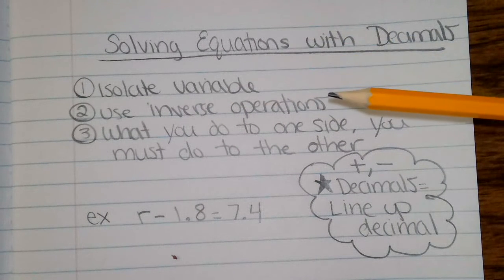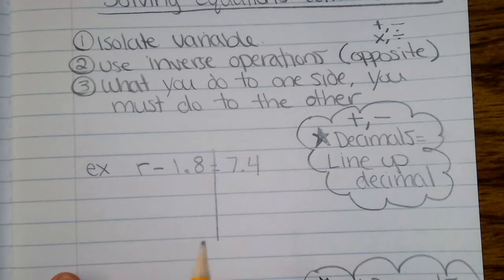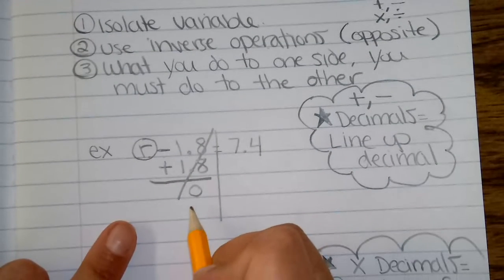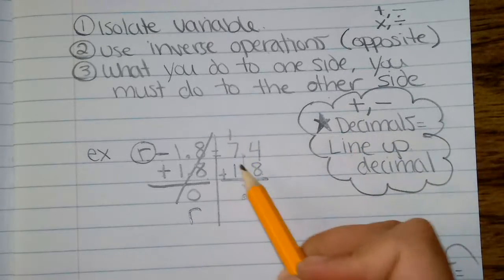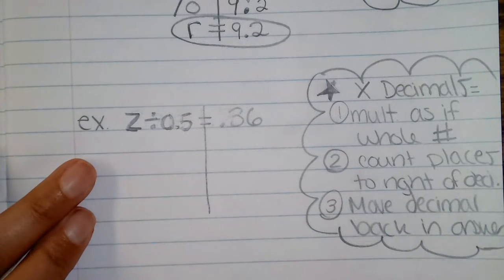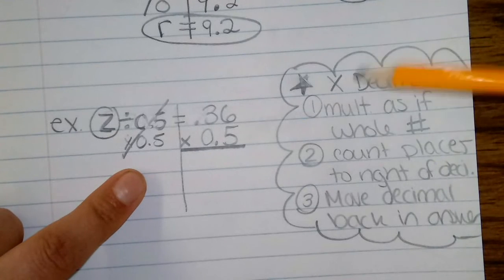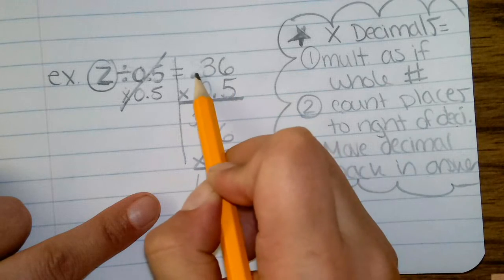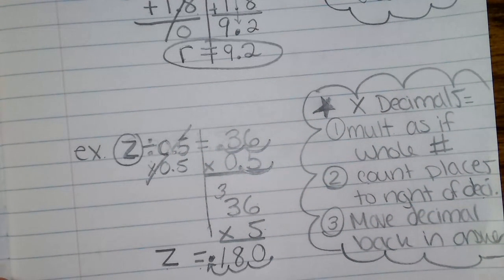Solving Equations with Rational Numbers (Decimals)